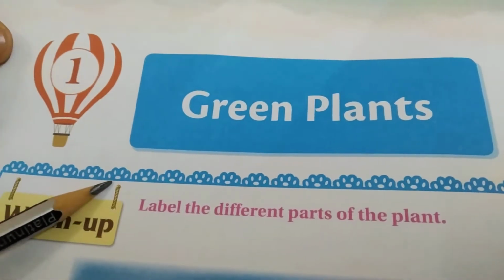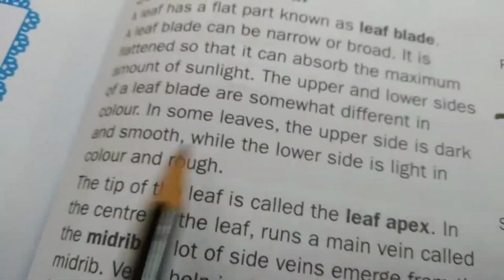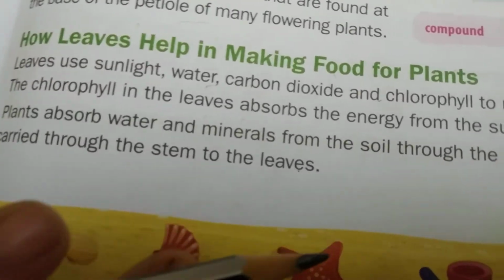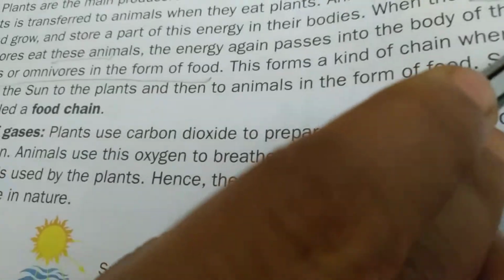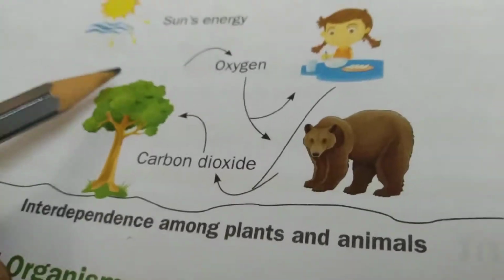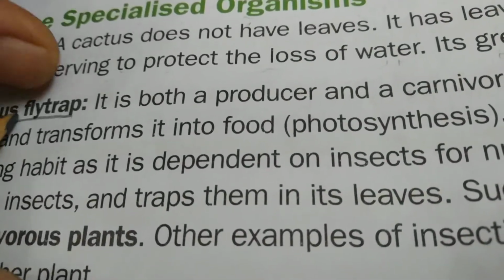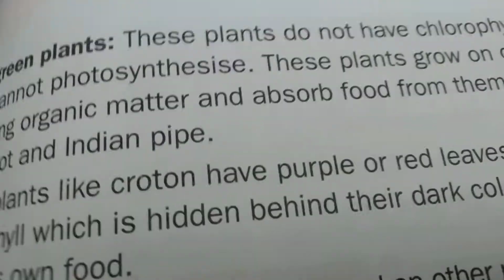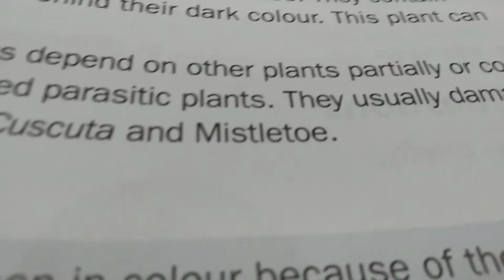Class 4 le-1 GreenPlants Reading part